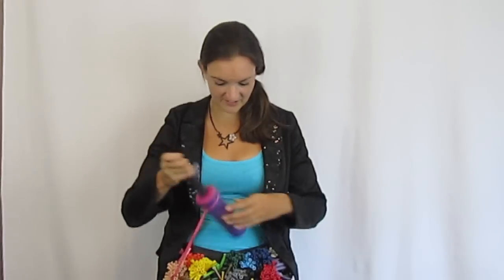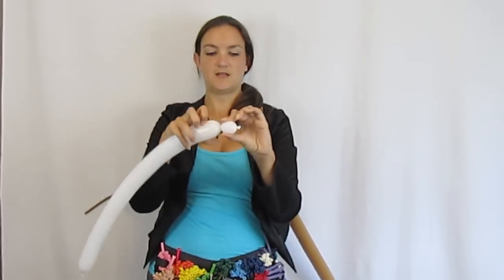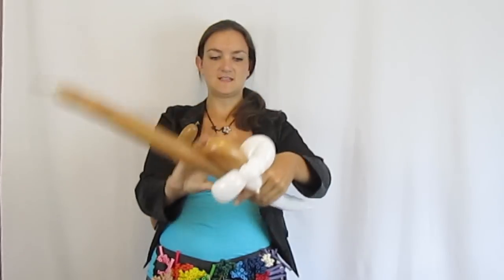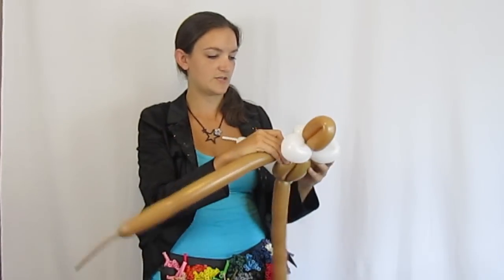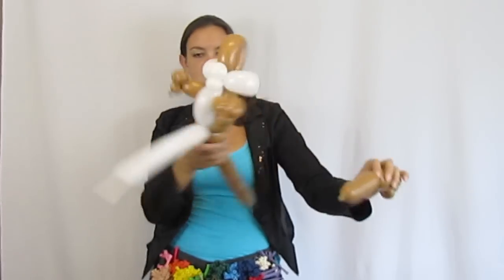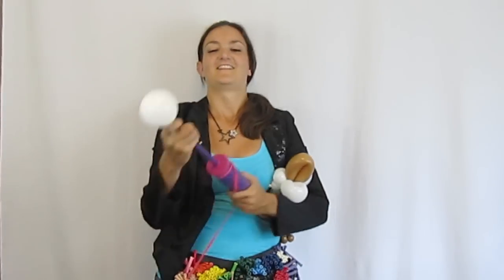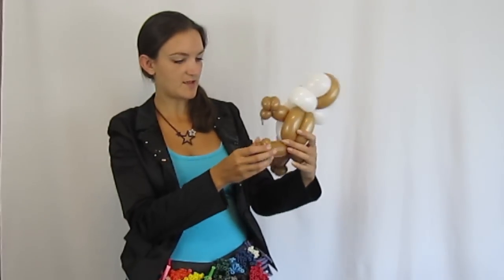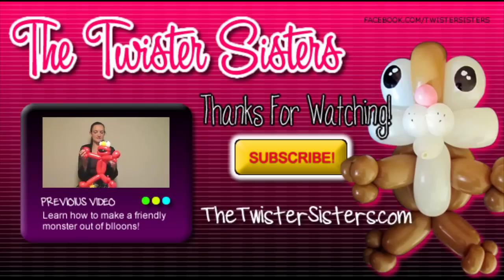HAMSTER Balloon Animal Tutorial - Learn Balloon Animals with Holly!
Welcome to another Tutorial Tuesday (on Wednesday)! In this video I show you how to make a fun, easy, cute, and friendly hamster. This is a great design base to use for other small furry creatures as well! I Hope you enjoy this video and I'll see you again next Tuesday!

You can buy the same balloon pump that I use